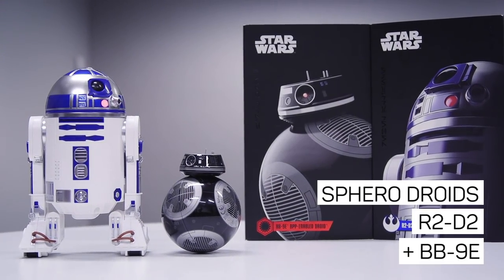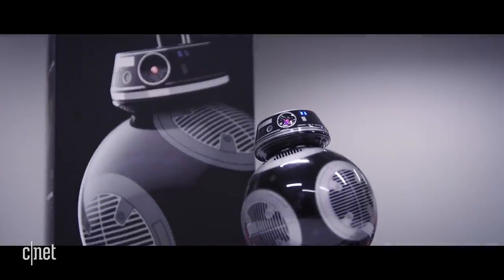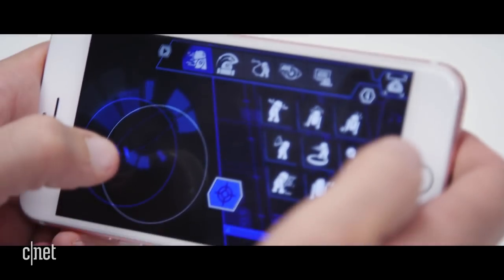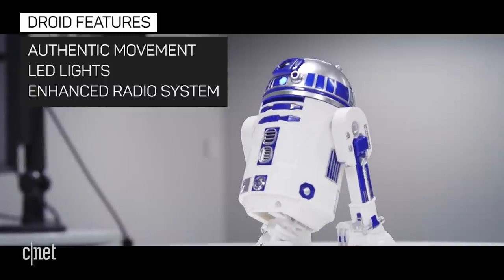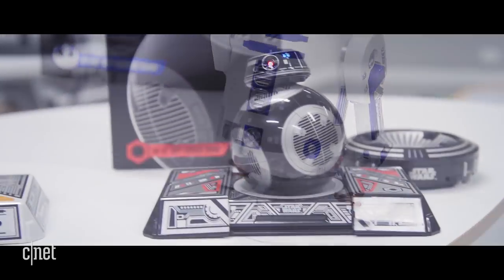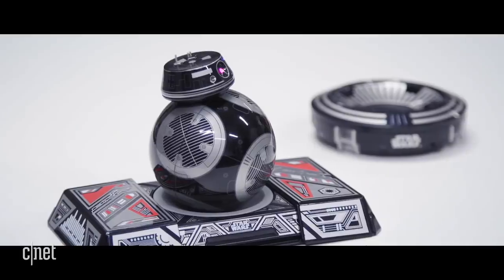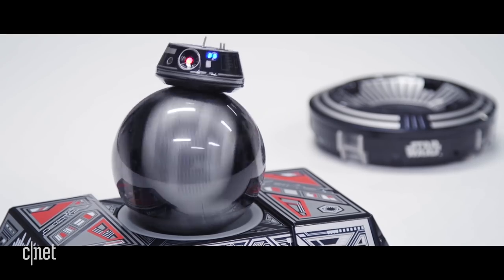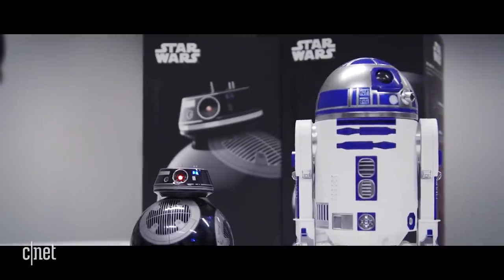Sphero's new droids bring you closer to a galaxy far, far away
Sphero unveils two new app-enabled droids as the hype around the next Star Wars installment builds.